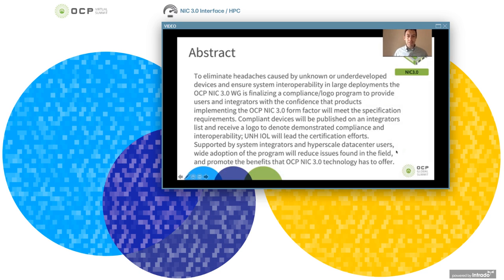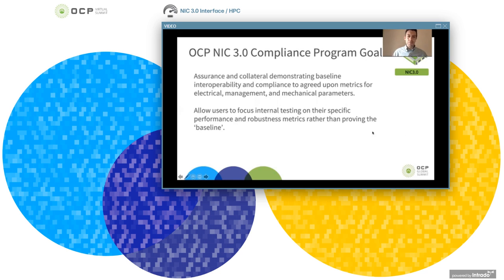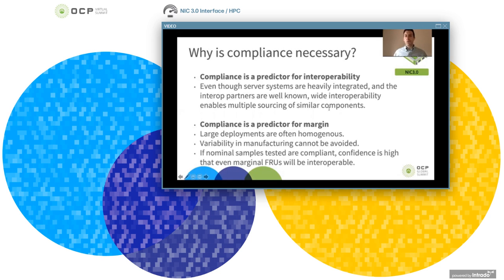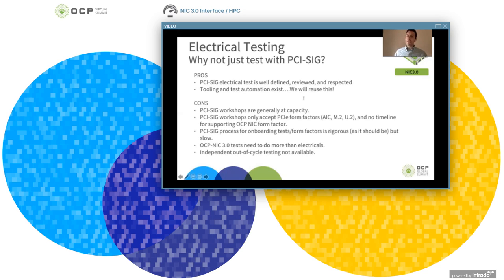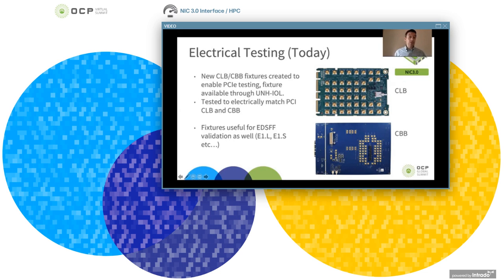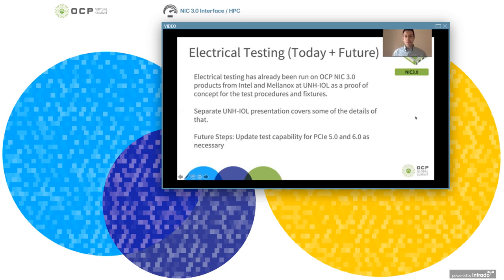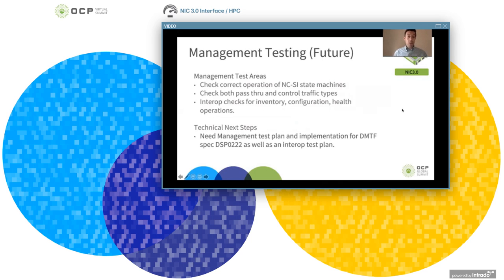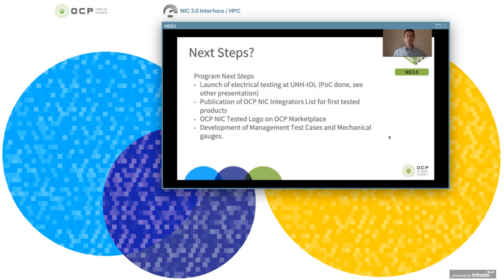OCP Virtual Summit 2020: OCP NIC 3 0 Compliance Program Update